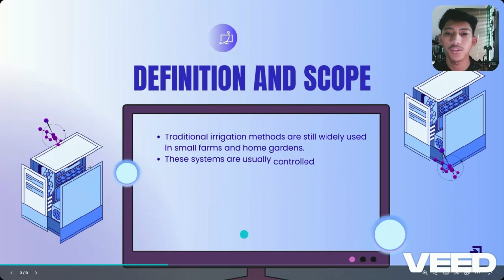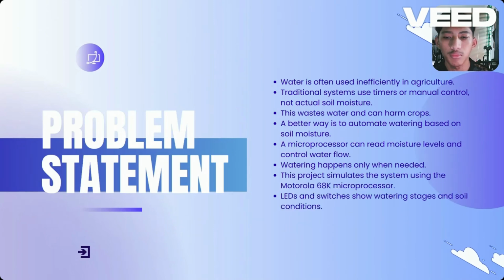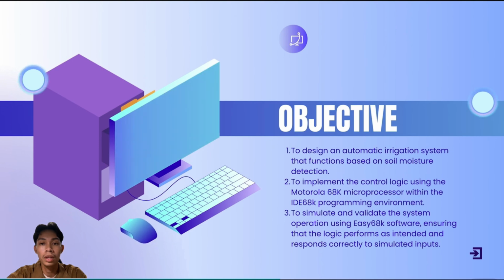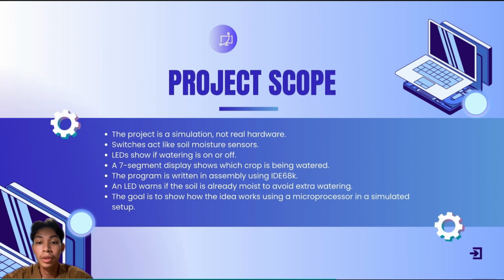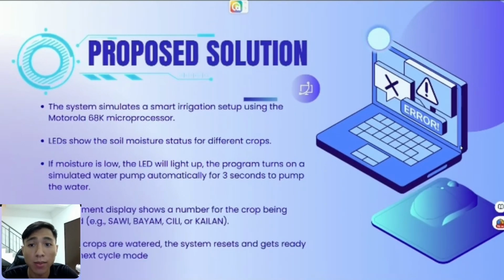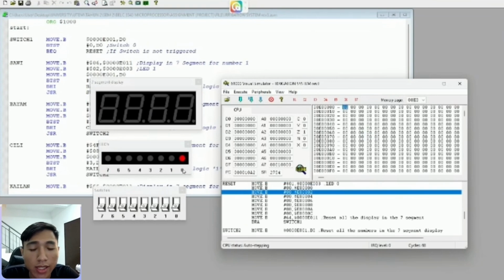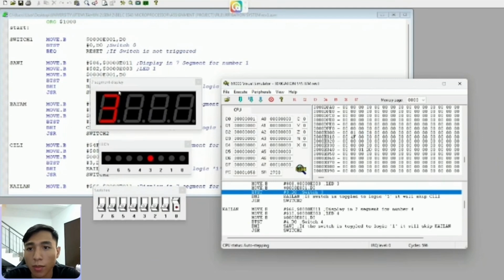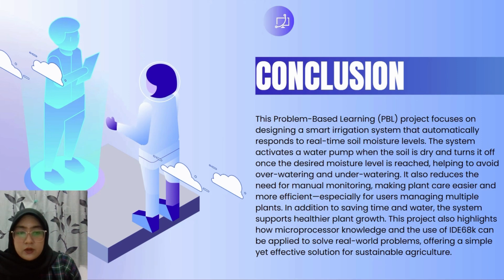PROBLEM BASED LEARNING (PBL): SOIL MOISTURE DRIVEN IRRIGATION SYSTEM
UTEM

BELC  3543 MICROPROCESSOR

GROUP MEMBER:

MUHAMAD IRSYAD HISYAMUDDIN BIN AHMAD MUKIMIN   (B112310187)

NUR AIN BINTI MOHD KAMAL MARAN  (B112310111)

NAZMI HAZIQ BIN MOHD NAZIR  (B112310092)

AIMAN DANIAL BIN AZMAN (B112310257)